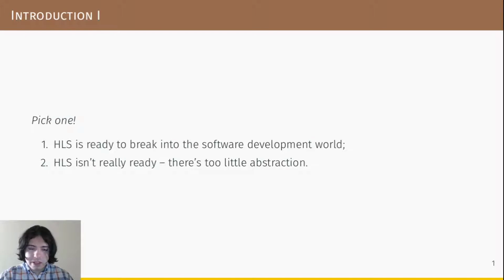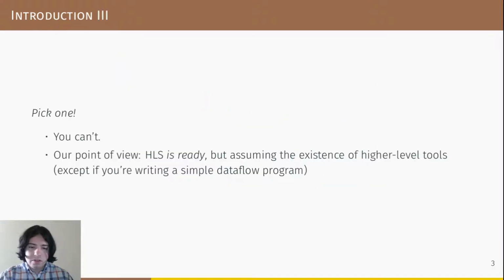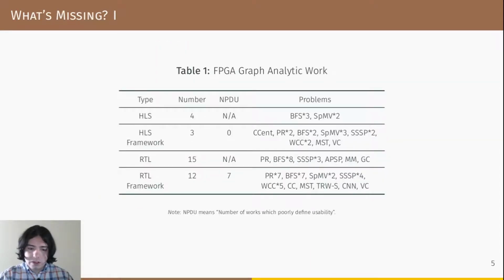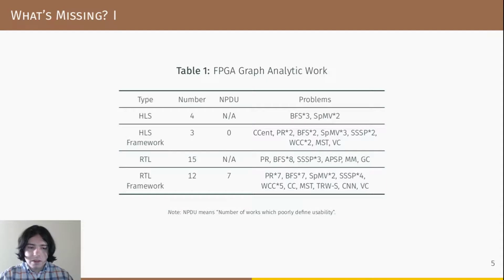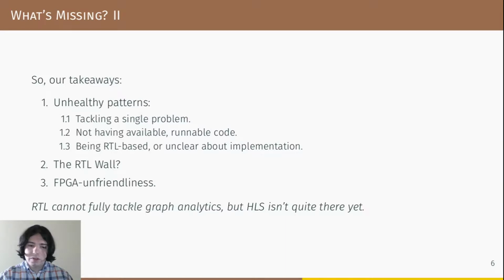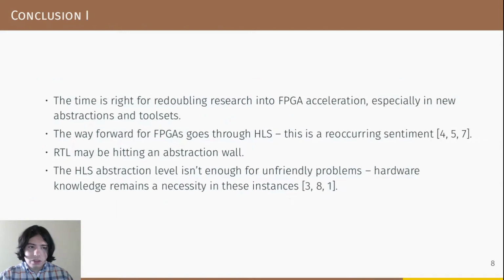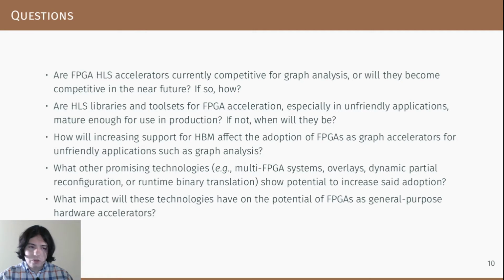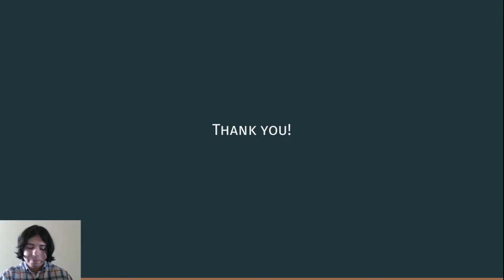LATTE'21 Building Beyond HLS: Graph Analysis and Others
Prerecorded presentation for the paper "Building Beyond HLS: Graph Analysis and Others" accepted at LATTE'21, an ASPLOS workshop.